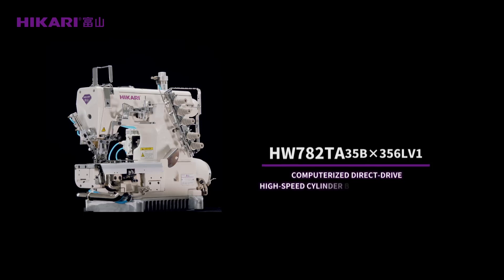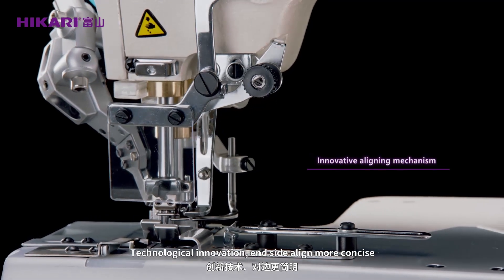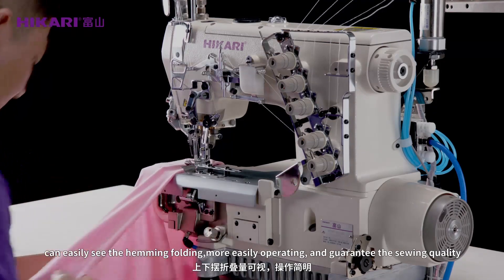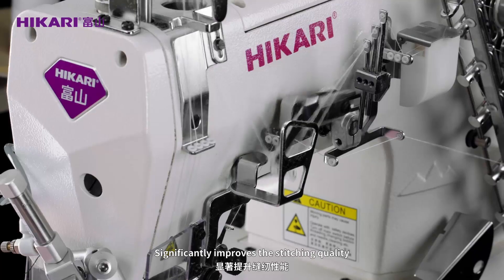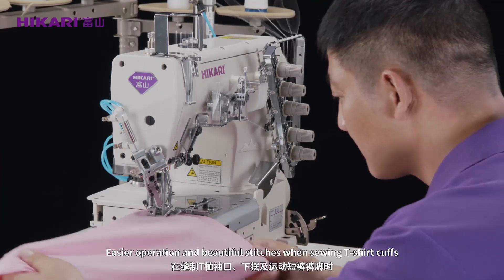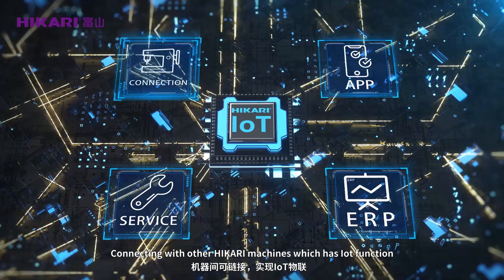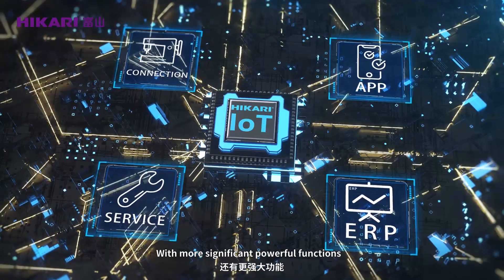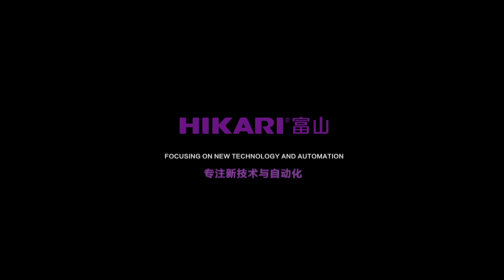HIKARI HW782T 35Bx356LV1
Computerized Direct Drive high speed cylinder bed flat lock machine *left hand knife)
new technology, more efficiency at the bottom hemming alignment.

PT. Brothersindo Saudara Sejati
Jl. Garuda No. 97, RT.9/RW.6, Gunung Sahari Selatan, Kec. Kemayoran, Jakarta Pusat 10610, Indonesia,